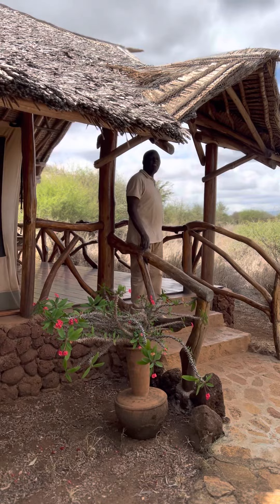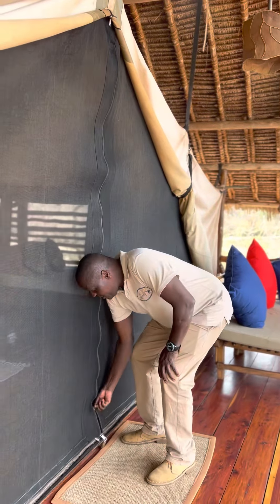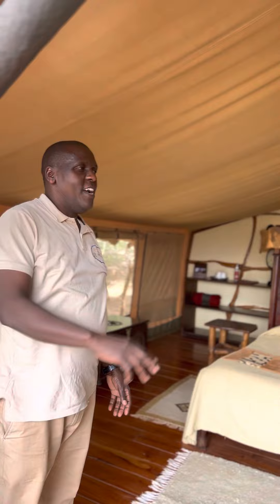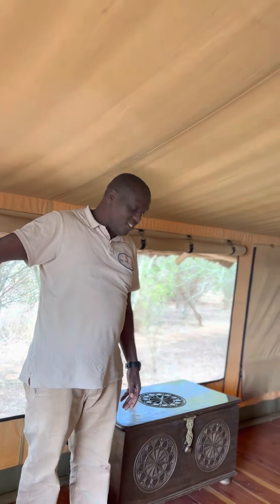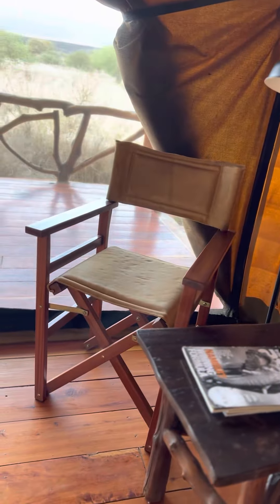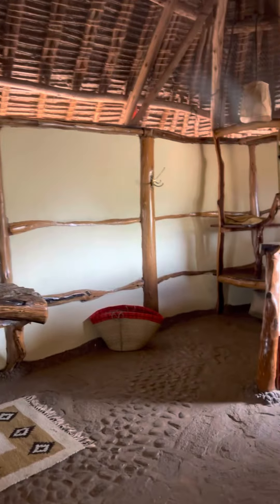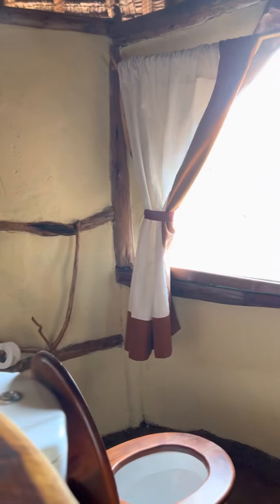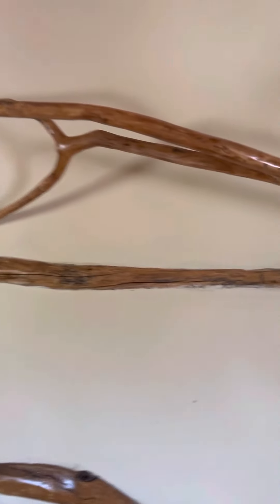Karibu Elerai Satao Camp